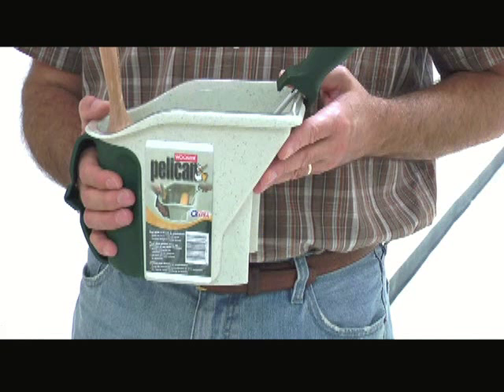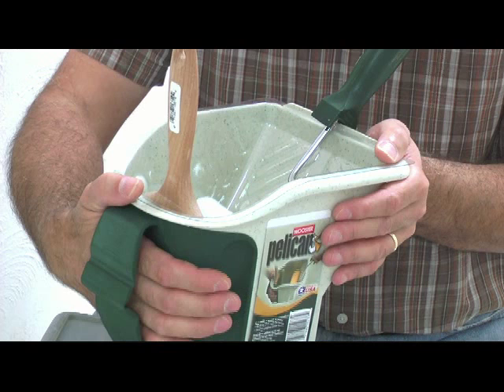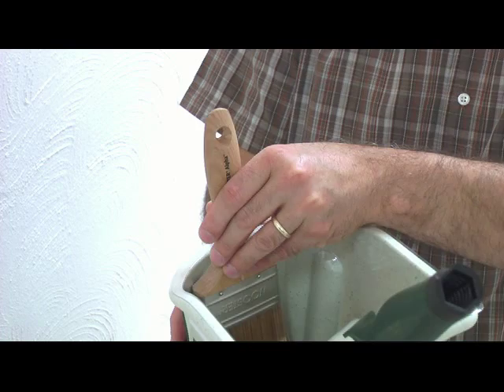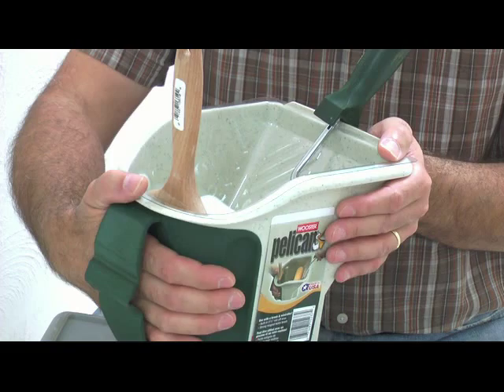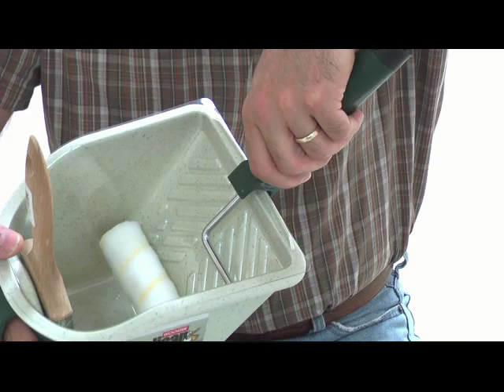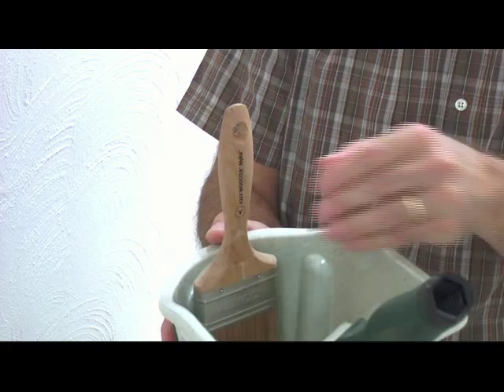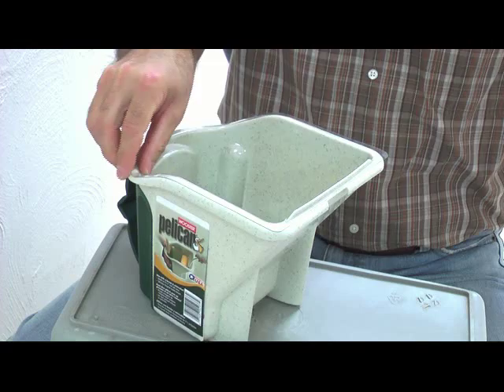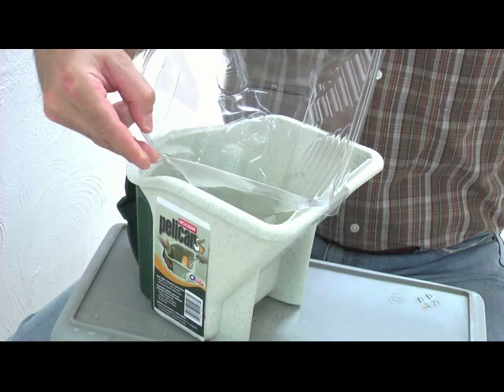Screwfix - Wooster Pelican Handheld scuttle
Screwfix - Hand-held plastic paint scuttle with handle. Powerful built-in magnet holds paintbrush and mini-roller sits on roll-off ramp. No need to put scuttle down when changing from rolling to brushing.